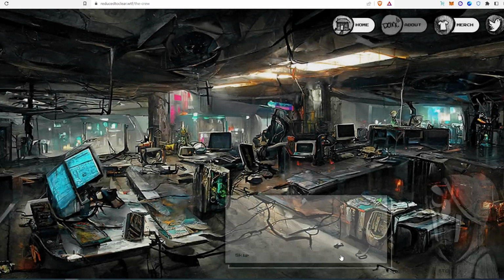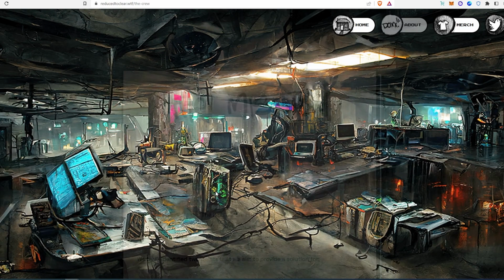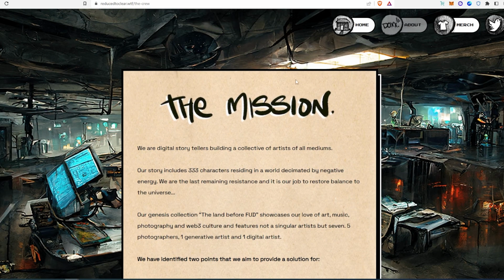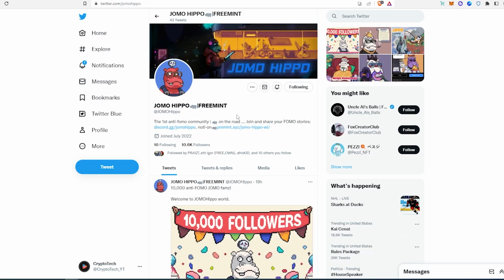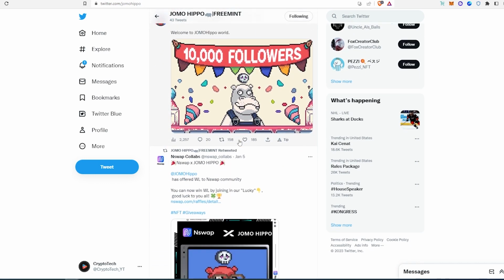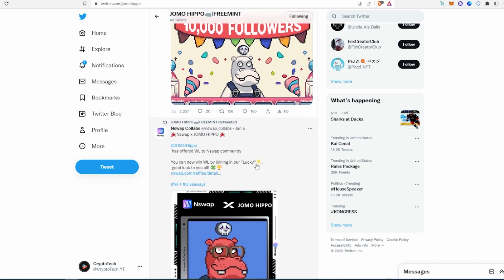3 FREE Mint NFT projects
In this video I will show you 3 projects with free mint NFTs.

1. ➡ ReducedToClear 👇
Mint Date: TBA

2. ➡ JOMO HIPPO🦛|FREEMINT 👇
Mint Date: TBA

3. ➡ DOGE HEROES LEGENDARY | FREE MINT 👇
Mint Date: T1/8/2023

PERSONAL GEAR
4k Asus Monitor
Video Camera Tripod